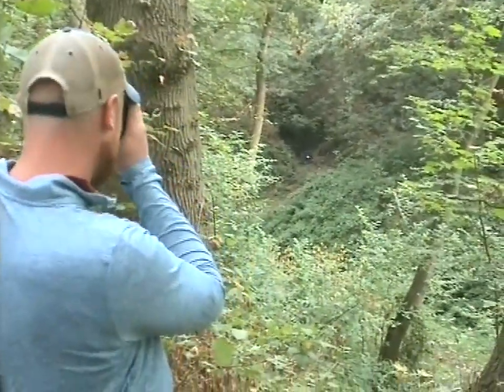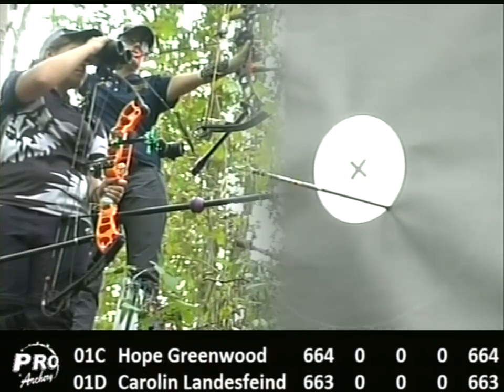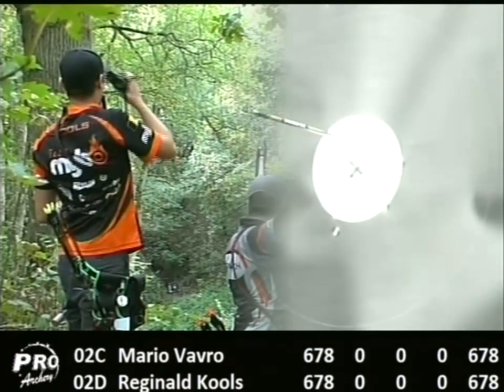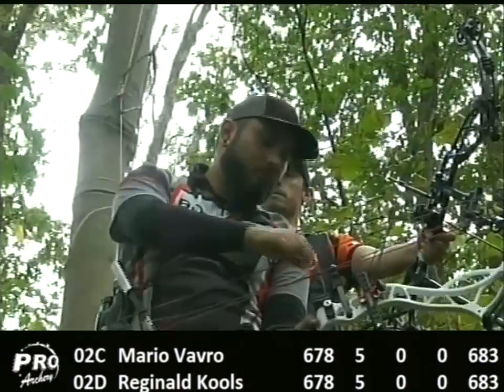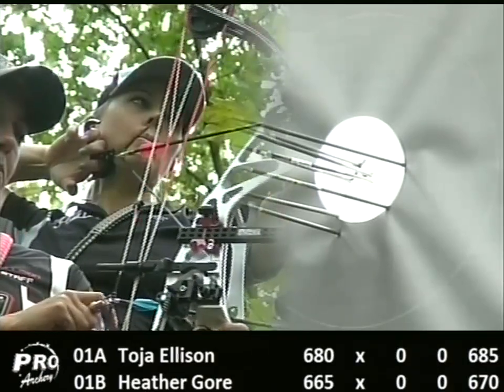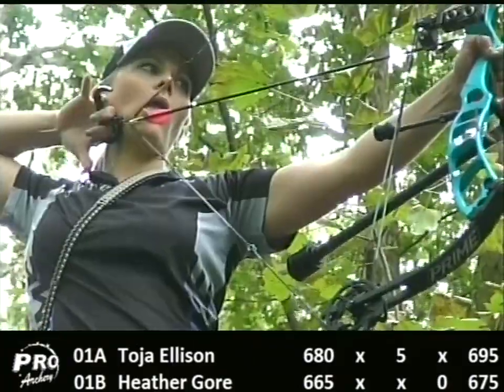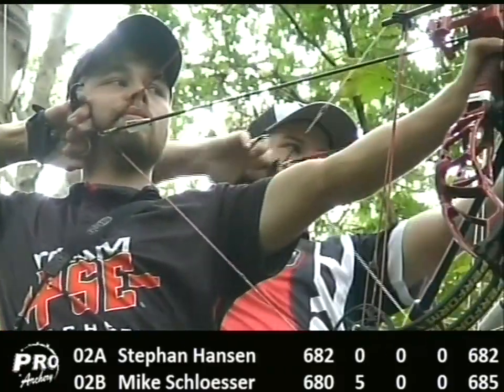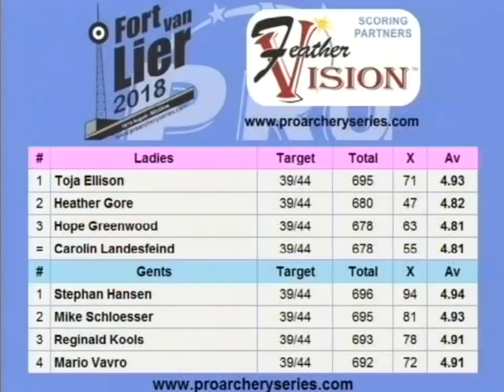2018 Fort van Lier - Day 2 Part 6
The top groups reach target 16 a 65 yard downhill shot with a 10 degree angle. The 65cm face is as per regulations but the footing is quite tricky giving the archers something else to think about. We watch Hope Greenwood, Carolin Landesfeind, Heather Gore, Toja Ellison, Mario Vavro, Reginald Kools, Stephan Hansen and Mike Schloesser.